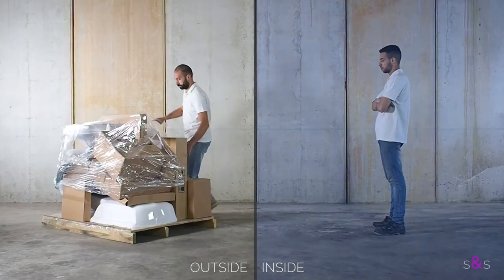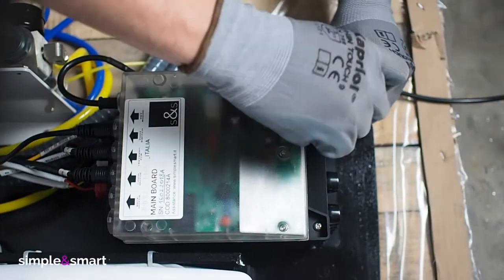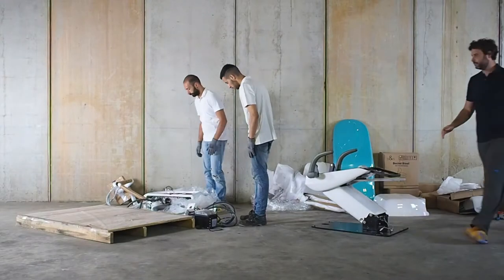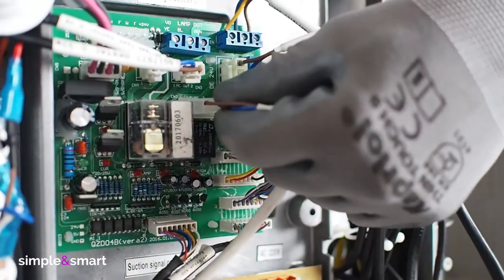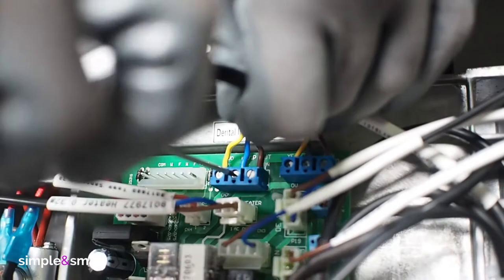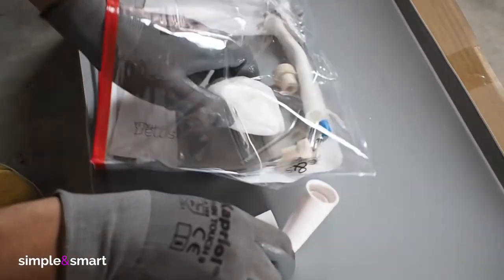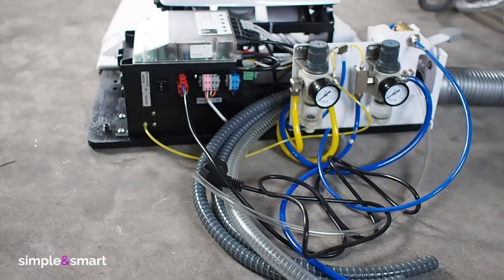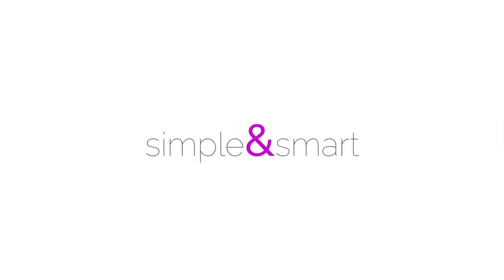INSTALLATION MANUAL | ONE dental unit | 2018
This video gives many tips to install correctly the SS_ONE dental unit.

00:00 unpacking the dental unit
00:30 how to separate the water unit from the chair
04:25 how to reassemble the water unit and the chair
05:05 how to remount the doctor tray arm
06:55 how to install the lamp and its arm
08:45 how to install the spittoon
10:35 how to mount the seat and the backrest
12:00 how to connect the pipes and the wires to the floor
12:20 how to complete the installation